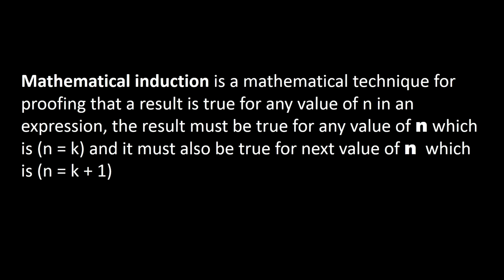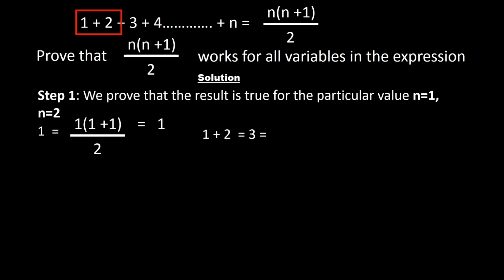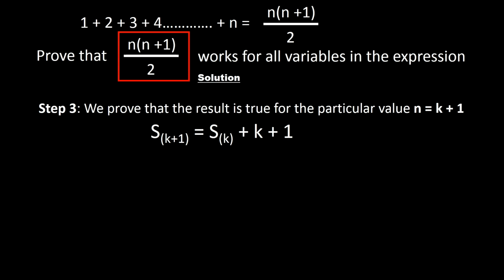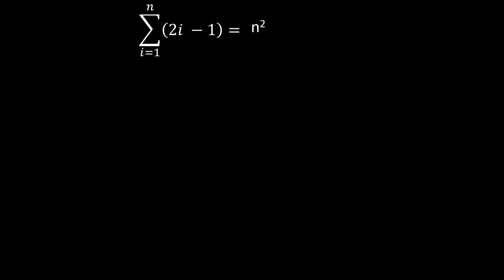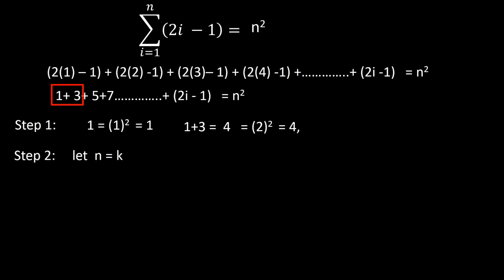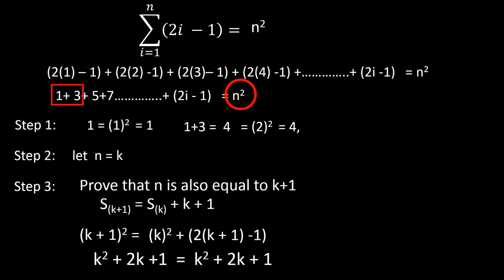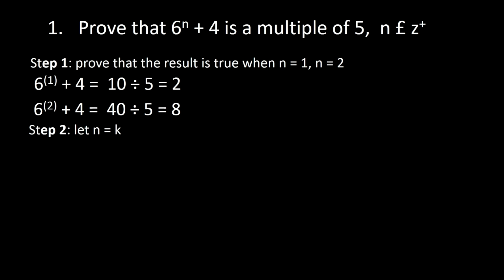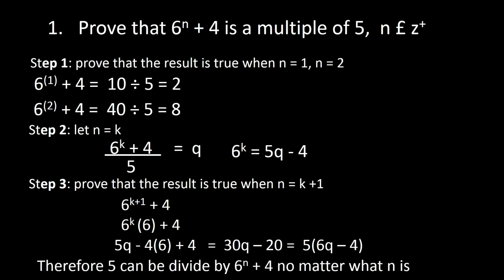Understanding mathematical induction in under 14 mins - mathematics (Algebra)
Understanding mathematical induction, Learn Mathematical induction under 14 mins.